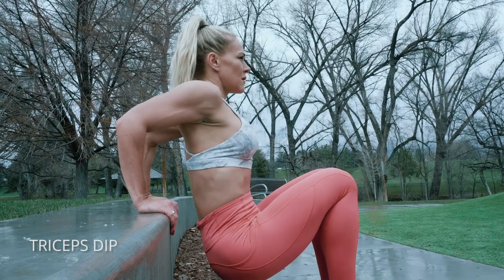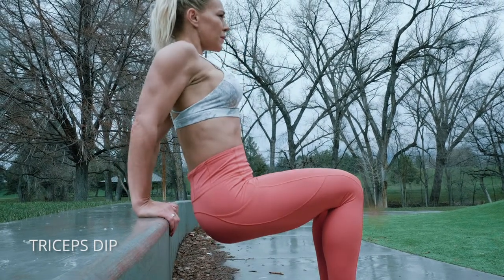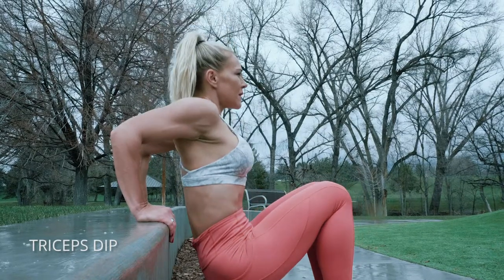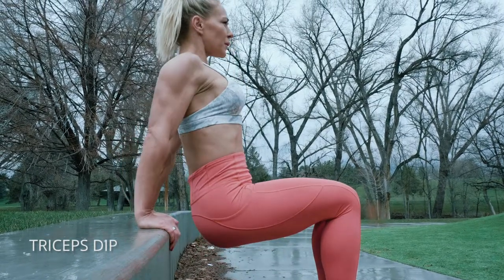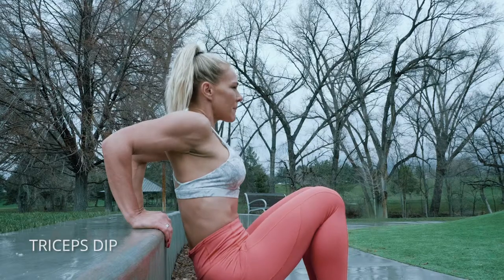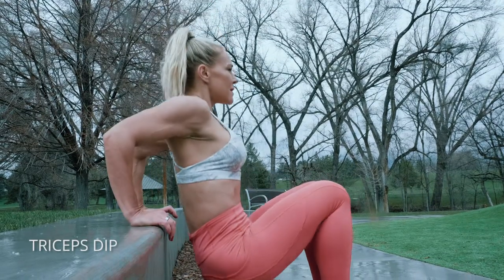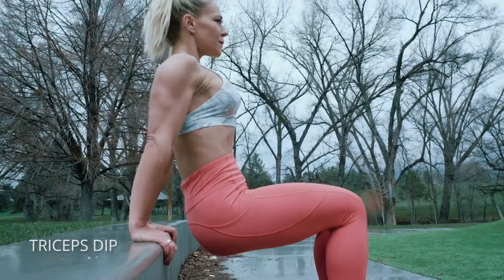Bench Triceps Dip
How to do a bench triceps dip!